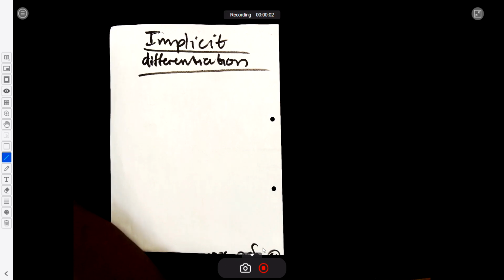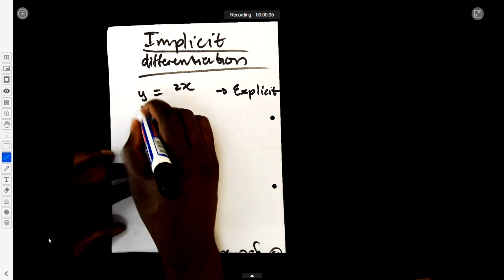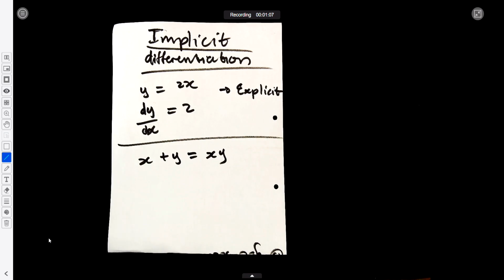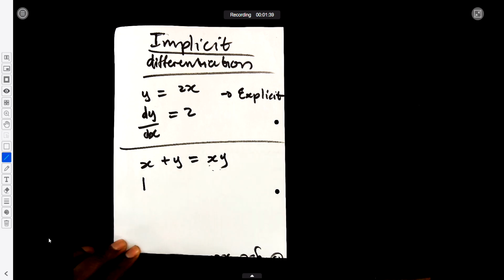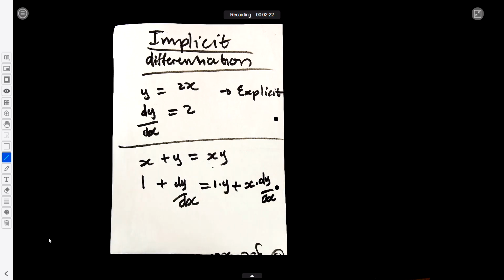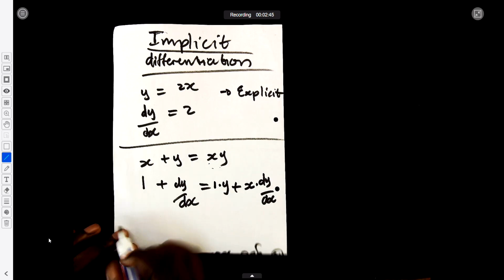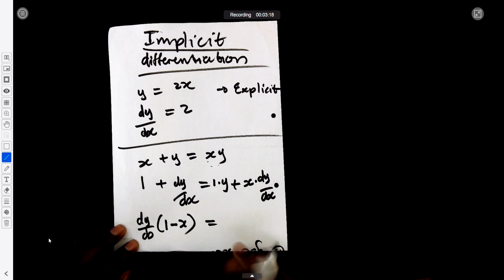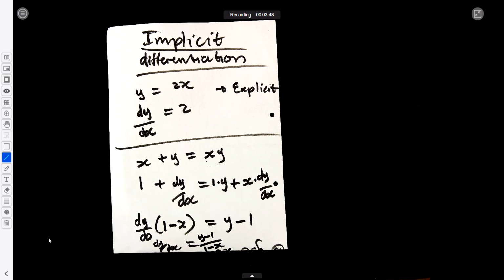Lesson 2.4: Introduction to Implicit Differentiation | N5 Mathematics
In this lesson, we introduce implicit differentiation and explain how it is used when y is not expressed explicitly in terms of x. Learners are guided through step-by-step examples, showing how to differentiate both sides of an equation and solve for dy/dx, in line with N5 Mathematics requirements.